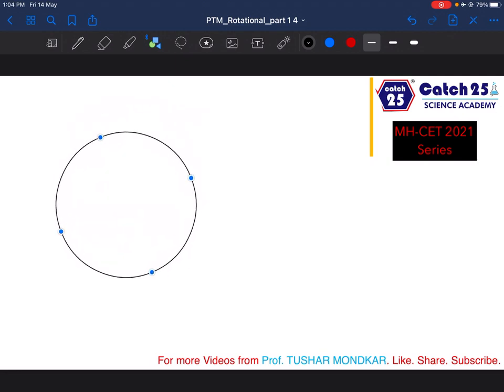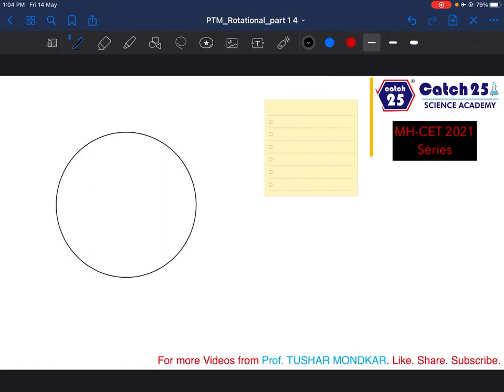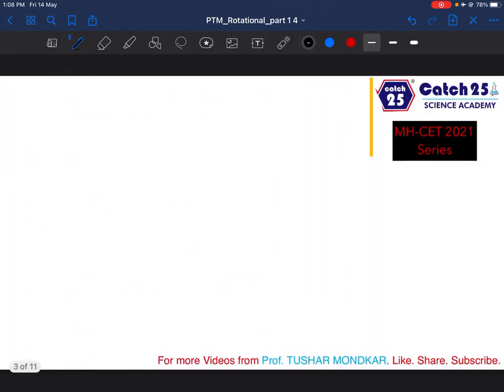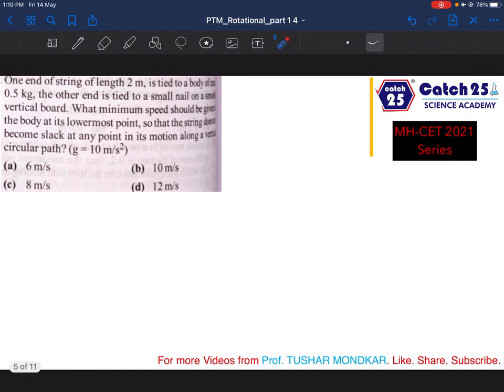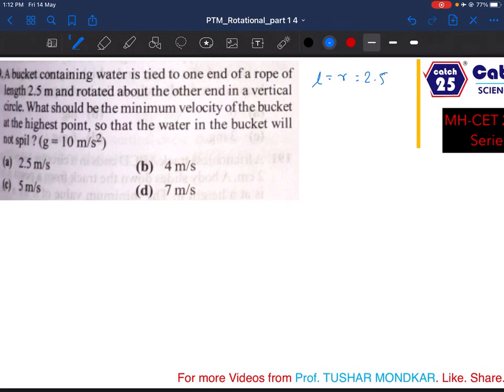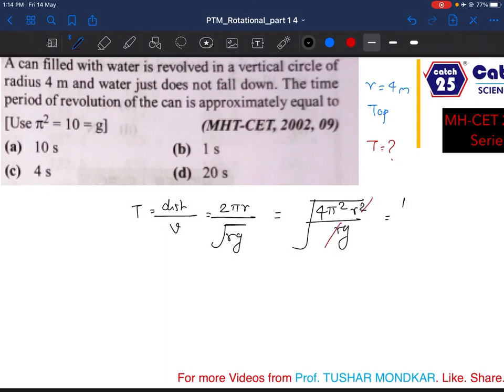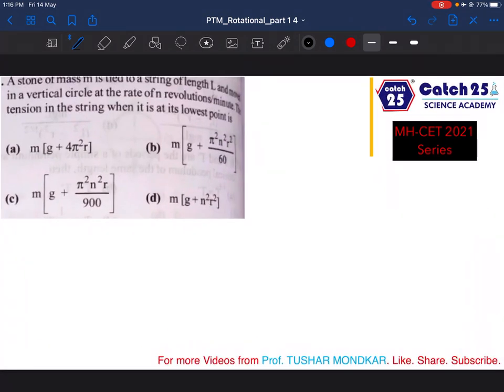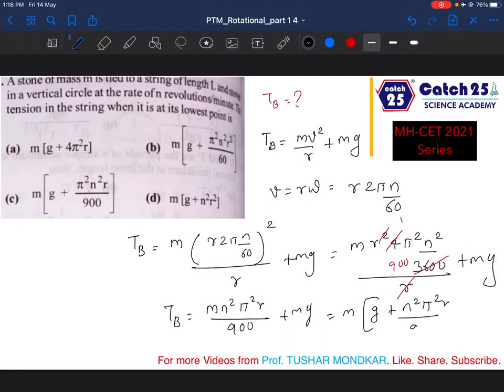XII- PHYSICS | P-4 | ROTATIONAL DYNAMICS | MH-CET SERIES